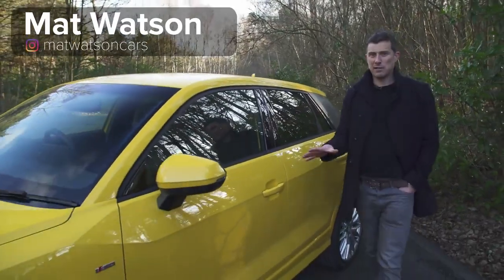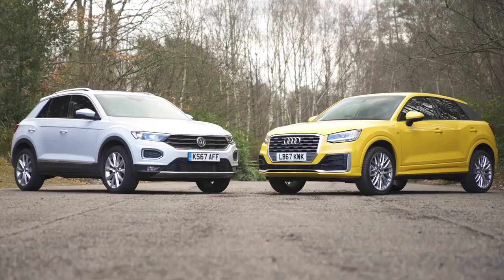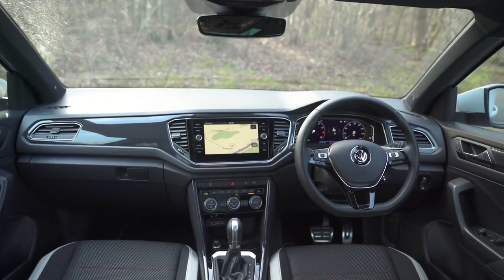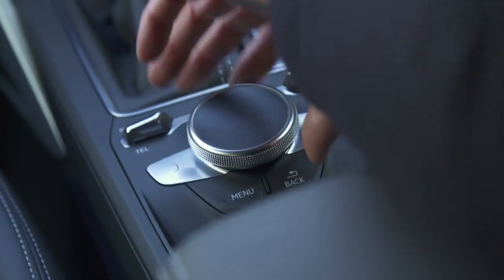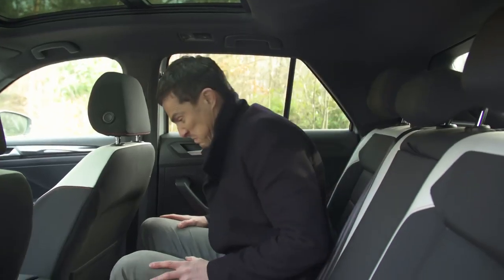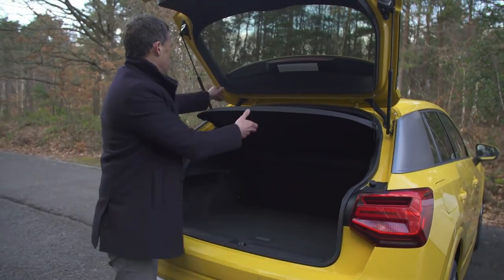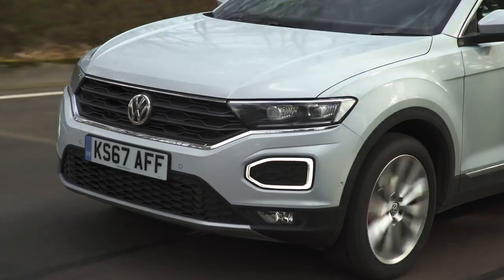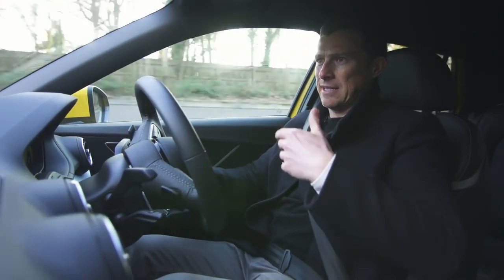CarWorldTH - VW T-Roc vs Audi Q2 review - which is best? | carwow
CarWorldTH - There’s no shortage of choice when it comes to small SUVs, and the Audi Q2 & Volkswagen T-Roc are two of the biggest players in the business. They’re both based on their respective hatchback little brothers (the A3 and Golf), but given Volkswagen owns Audi, the two cars share many of the same parts. So are there really that many differences between the two?

Join Mat in his latest head-to-head as he puts the Q2 & T-Roc to the test to see just which one of these premium small SUVs you should go for!